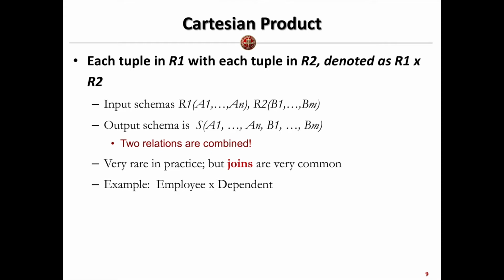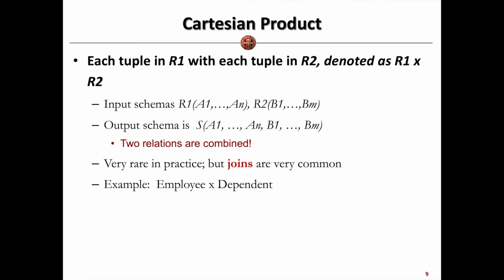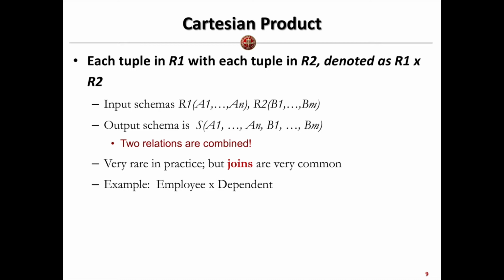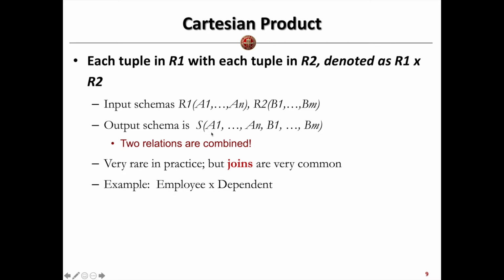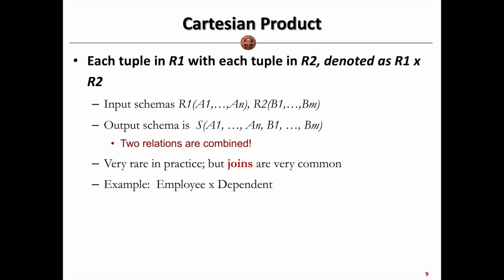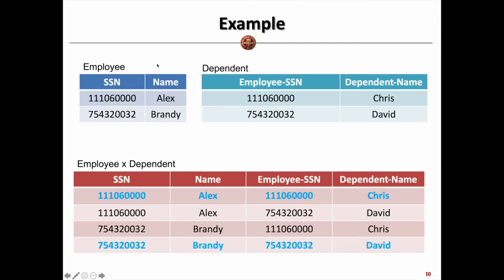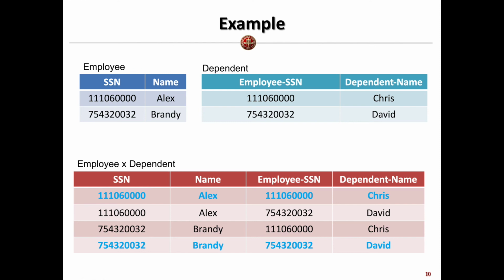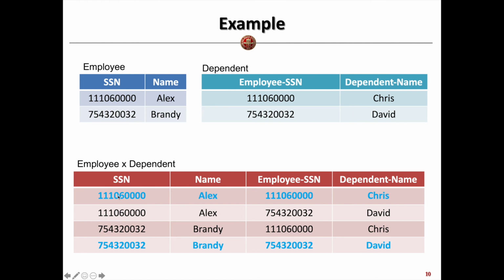Relational Algebra Part 9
This video introduces the Product between two Relations.